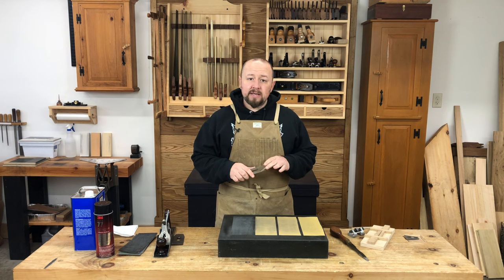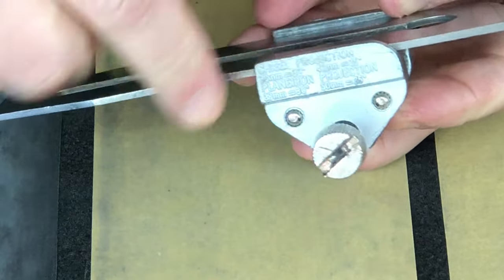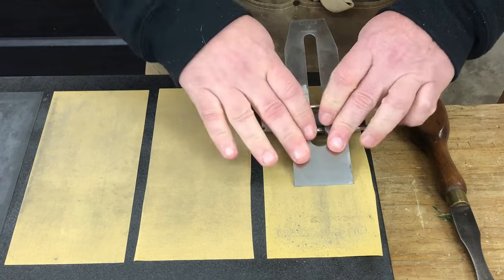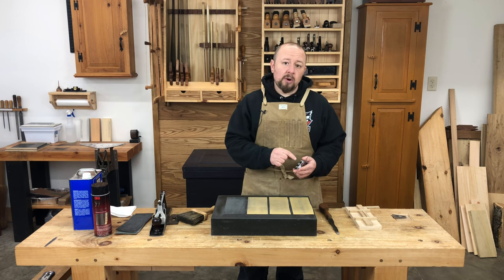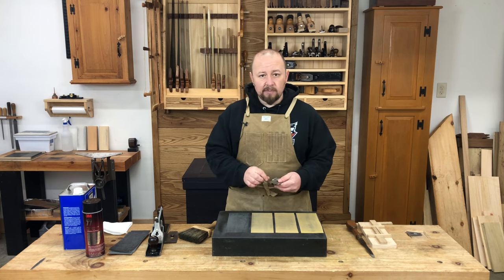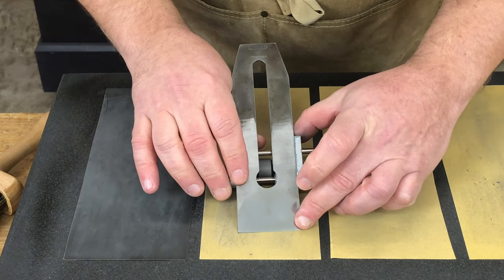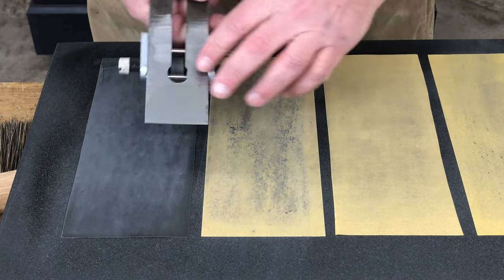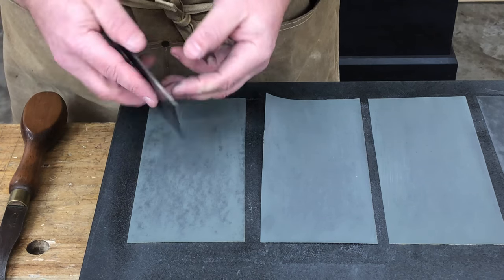Grinding & Honing with a Honing Guide | Hand Plane Foundations